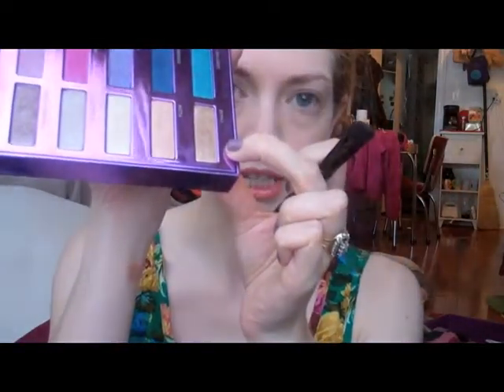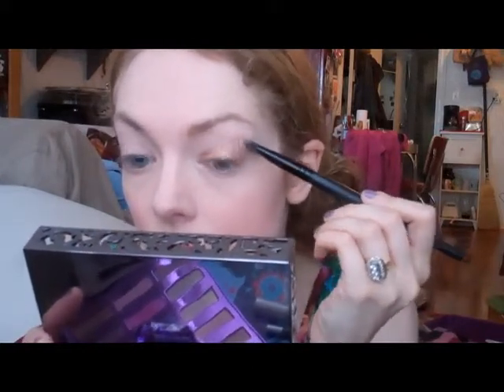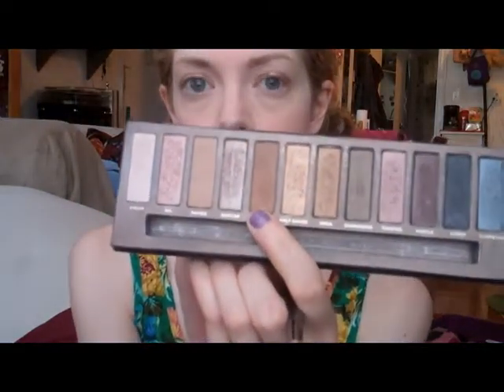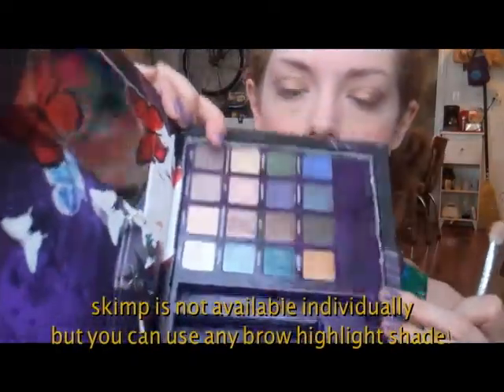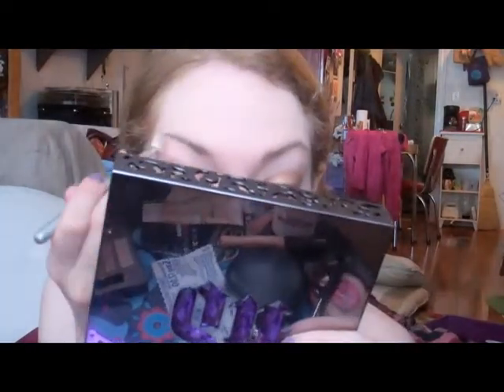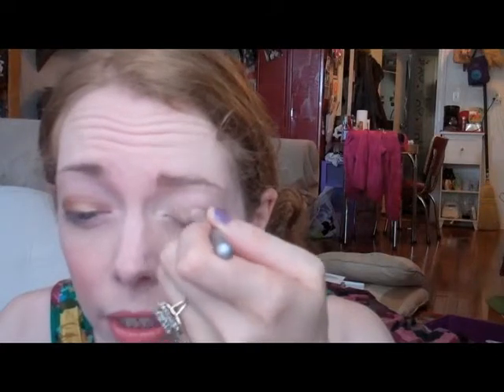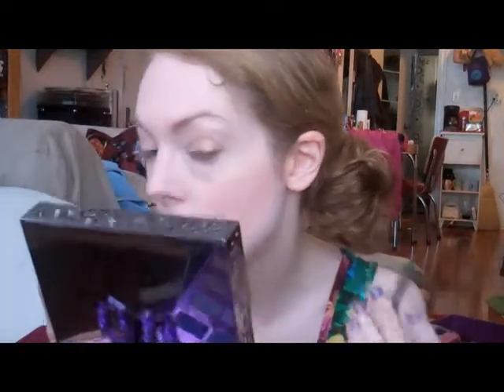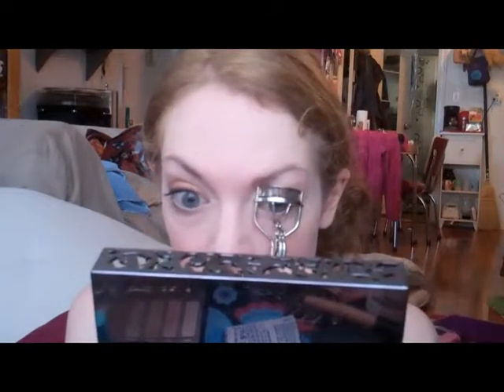my everyday neutral eye look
This is my quick and easy everyday eye look. I use Urban Decay in this video- but any neutral shadows would work! Blue-eyed girls, this will really bring out your eye color!